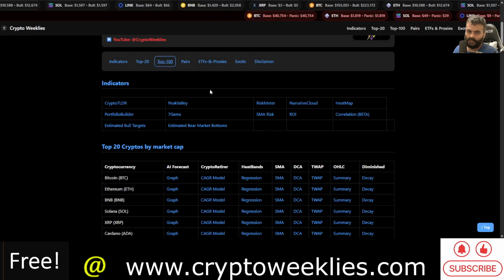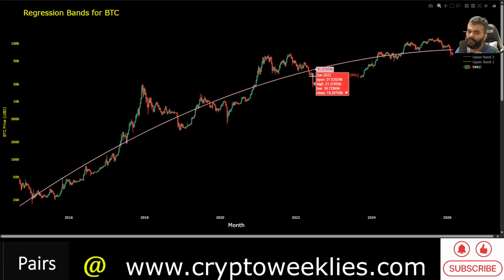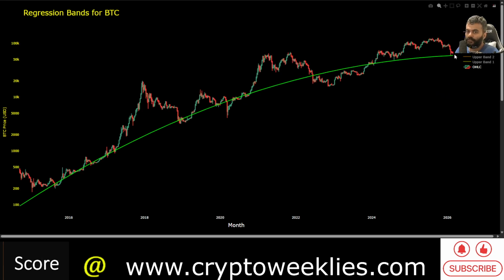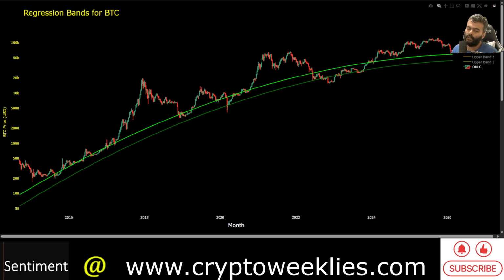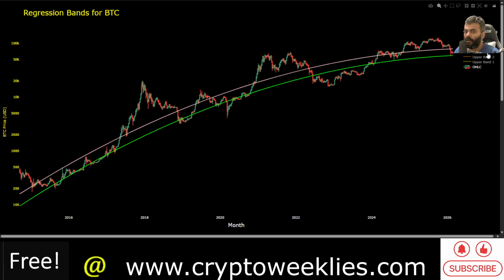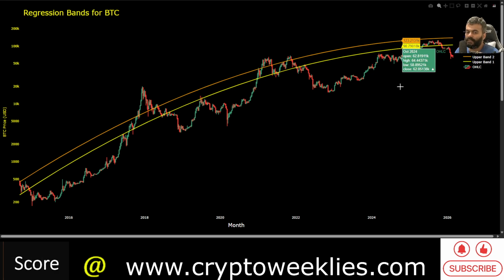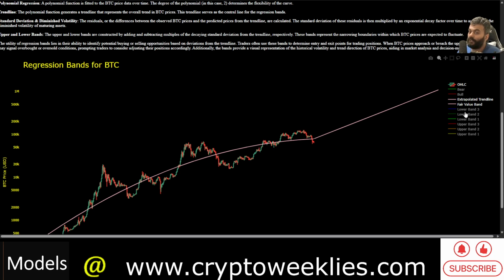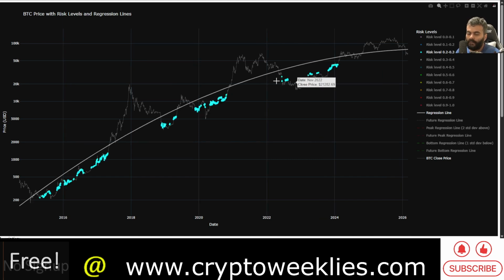Diminished Return Logarithmic Regression Model for Bitcoin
we introduce our brand new Diminished Return Logarithmic Regression Model for Bitcoin. The data reveals that BTC is currently trading at a massive $12,000 discount to its true Fair Value, setting up a generational accumulation zone before the next macro cycle targets are hit.

💎 Deep Undervaluation: Bitcoin is currently sitting at $66,000, well below its mathematically calculated Fair Value of $78,000.

📉 The Accumulation Floor: The 1-Standard Deviation accumulation band is a rising function currently sitting at $59,000. Historically, drops below this green line offer the best DCA opportunities of the entire bear market.

🚀 Next Cycle Potential (2028/2029): * Conservative Target: $220,000 * Stretch Target: $370,000 (Accounting for diminishing volatility)

Linear Extrapolation: $400,000 (If diminishing returns are invalidated)

00:00 - Logarithmic Regression Model
01:40 - Fair Value Discount
03:20 - DCA Entry Point
06:00 - Cycle Peak Analysis
07:40 - Macro Bull Targets
09:50 - Current Risk Levels